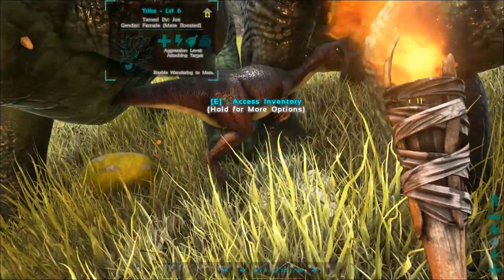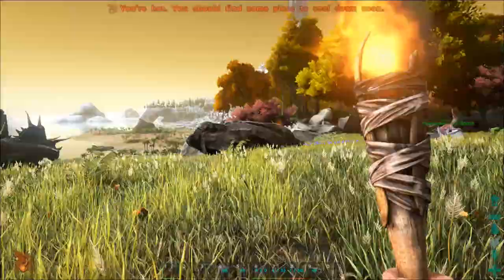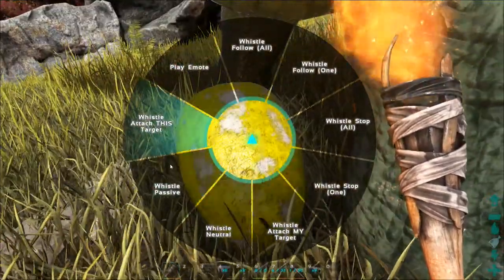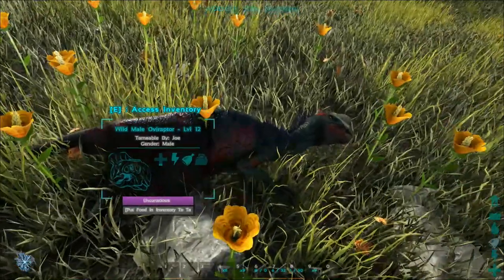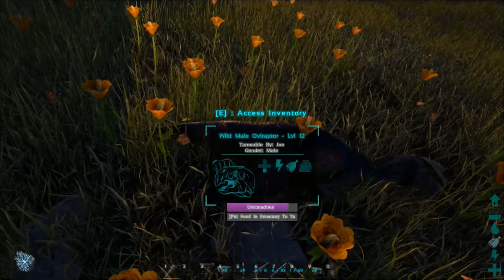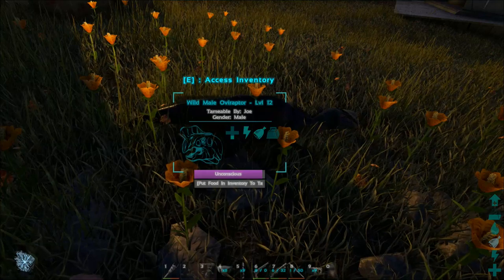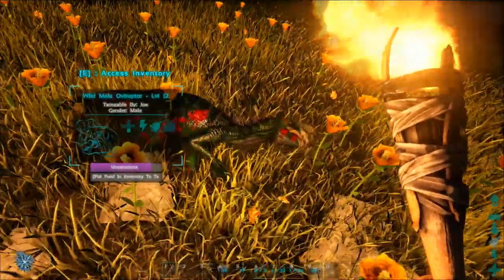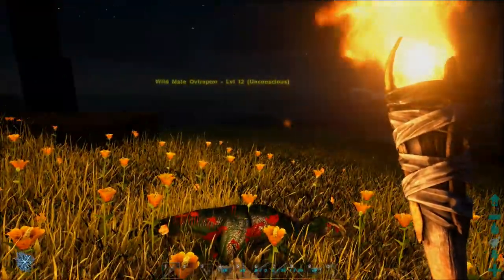ARK: SURVIVAL EVOLVED | PATCH 226! | OVIRAPTOR!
Goodbye egg farms! hello oviraptor!

GPU: GeForce GTX 970 4GB DDR5

RAM: 16GB DDR3 1600MHz Memory

MotherBoard: ASUS Z97-K s1150 M/board